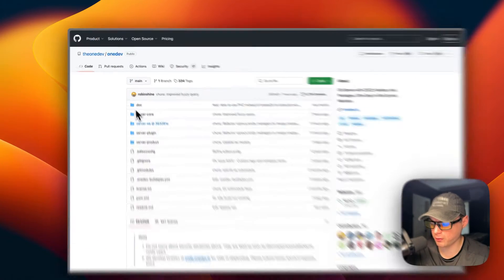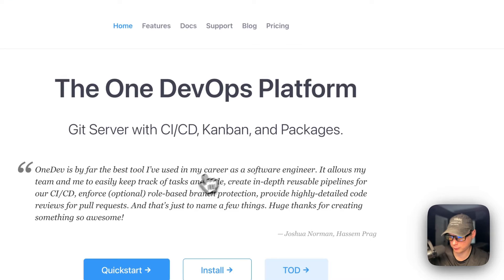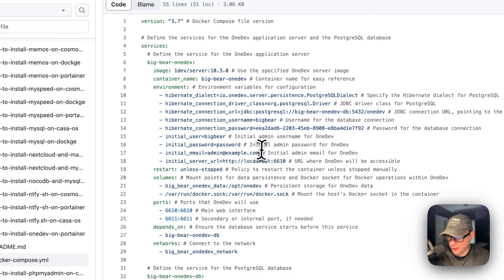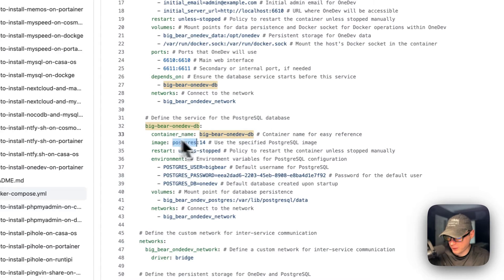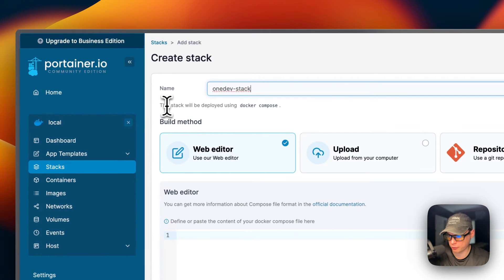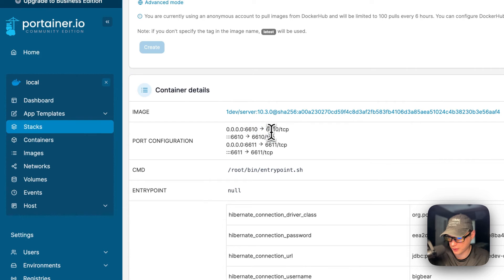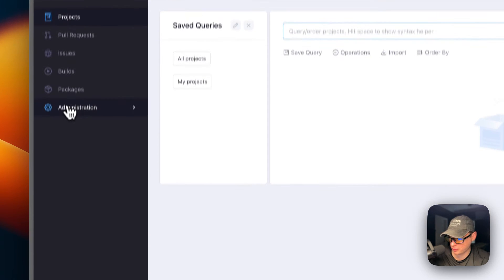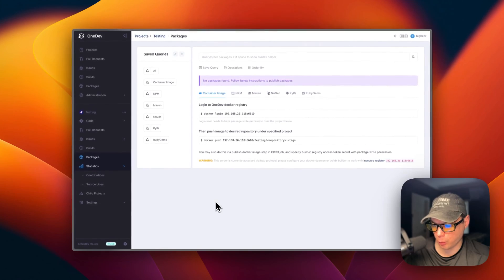Unlock DevOps Power: Effortless OneDev Setup on Portainer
Dive into the future of DevOps with our step-by-step guide on installing OneDev on Portainer! Whether you're a seasoned developer or just starting out, this video is your golden ticket to simplifying your project management and CI/CD pipelines. Discover how to leverage OneDev within Portainer's versatile environment, enhancing your development workflow and collaboration. Don't let complexity hold you back—watch now to transform your DevOps journey!

🔍 Table of Contents:

00:00 Intro
00:41 About
02:45 Explain Docker Compose
07:04 BigBearClub
07:23 Install
07:58 Portainer UI
10:05 Change Server URL
10:32 Show UI
12:54 Outro